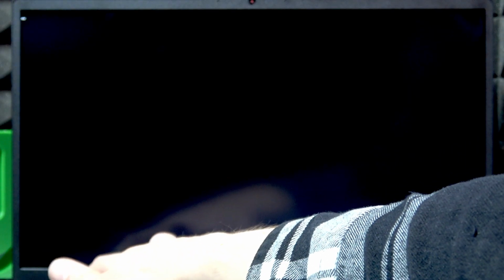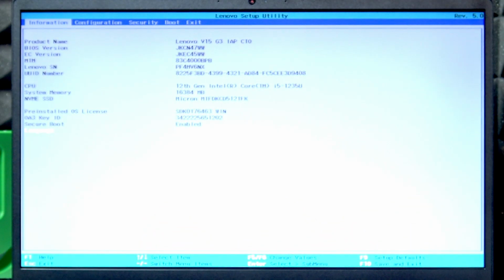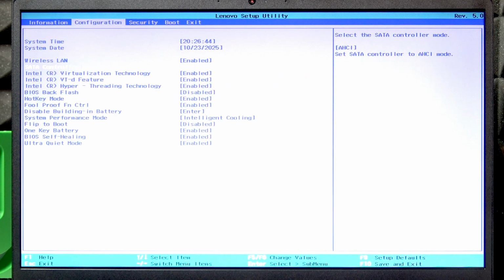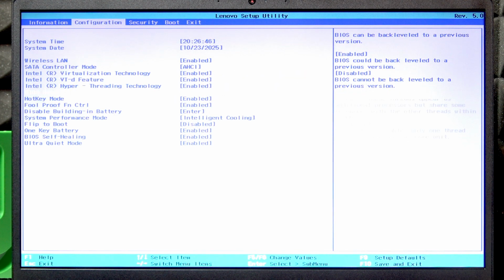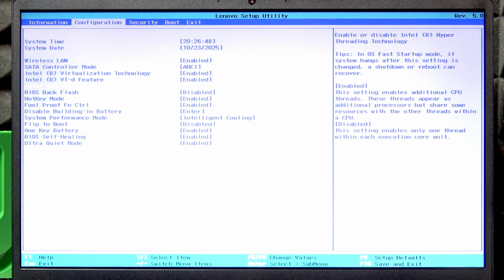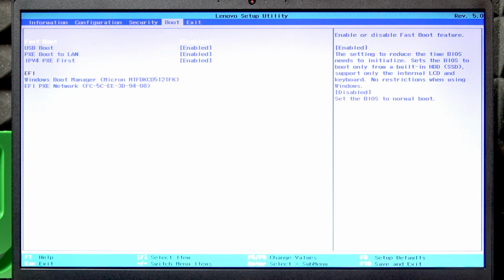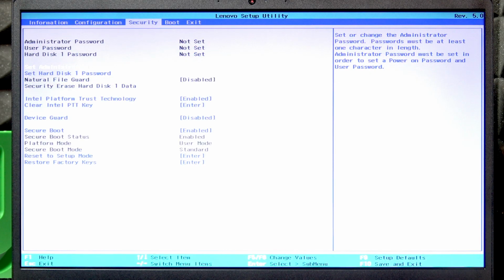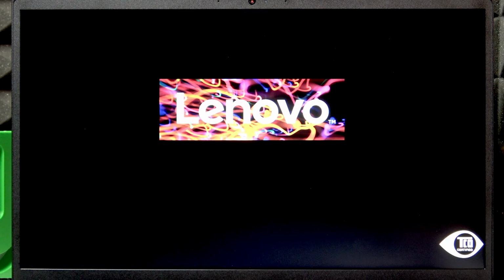LENOVO V15 – How to Enter BIOS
If you need to access the BIOS on your LENOVO V15 laptop, this video will show you the exact steps to enter the BIOS menu quickly and easily. Learn how to power on your LENOVO V15 and use the correct key to open the BIOS settings, where you can adjust system options, change boot order, or restore default settings. We’ll also explain how to navigate the BIOS menu using the keyboard, save changes, and exit safely. Whether you want to troubleshoot, update settings, or reset your LENOVO V15, this guide covers everything you need to know about entering and using the BIOS menu.

How to enter BIOS on LENOVO V15?
How to restore default BIOS settings on LENOVO V15?
How to save and exit BIOS on LENOVO V15?

0:00 Introduction
0:10 Power on and press F2 to enter BIOS
0:22 Navigating BIOS menu with arrow keys
0:39 Selecting and changing options
0:49 Exiting BIOS and restoring defaults
1:01 Saving changes or exiting without saving